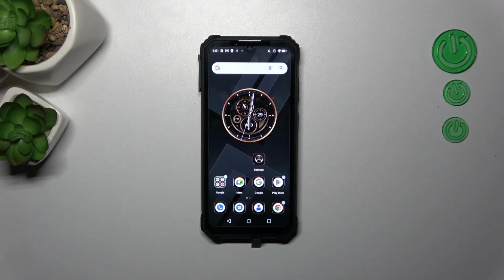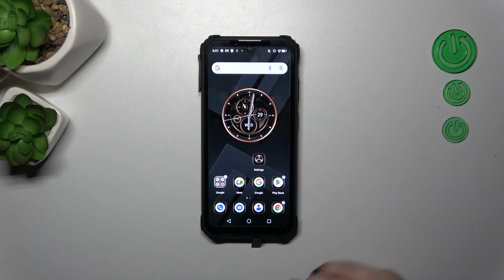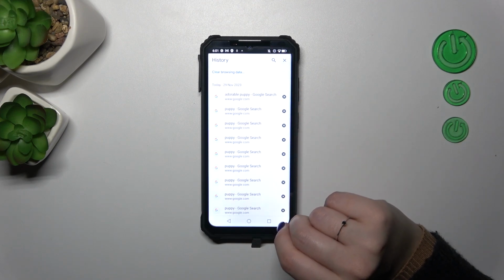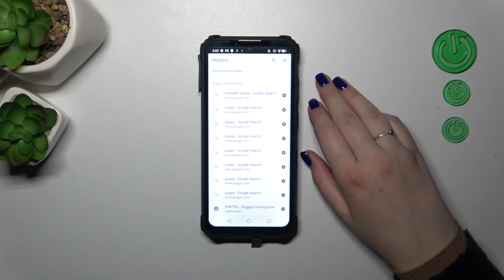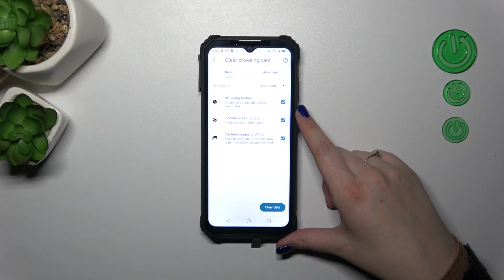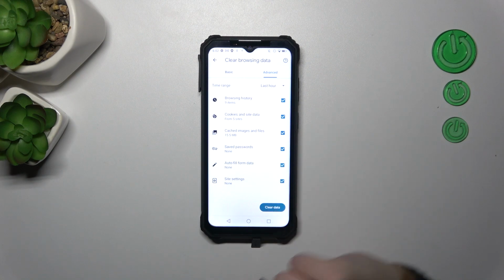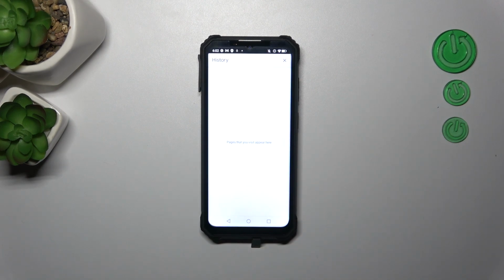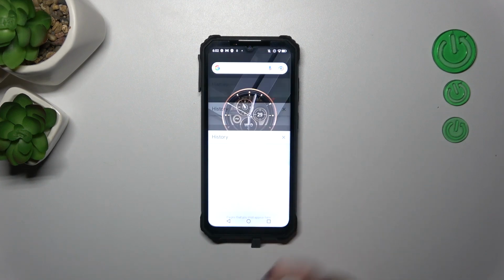How to Remove All Browsing Data on OUKITEL WP23 // Clearing History, Cache, Cookies, and more!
Keep your OUKITEL WP23 browsing experience fresh and secure with our quick guide on clearing browsing data. In this brief video, we walk you through the steps to clear history, cache, cookies, and more, ensuring privacy and optimal performance. Watch now for a concise tutorial on clearing browsing data on the OUKITEL WP23, maintaining a streamlined and secure browsing environment.

How to remove browser history on OUKITEL WP23? How to delete the browser cache and cookies on OUKITEL WP23? How to erase browser saved credentials on OUKITEL WP23?